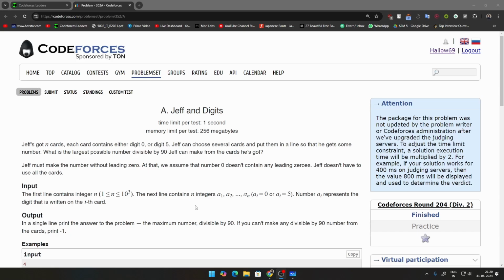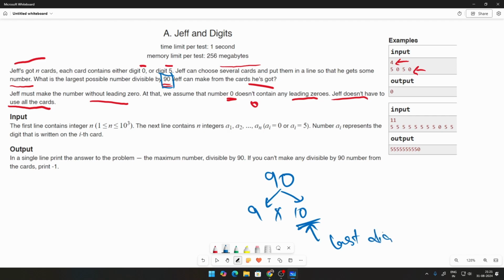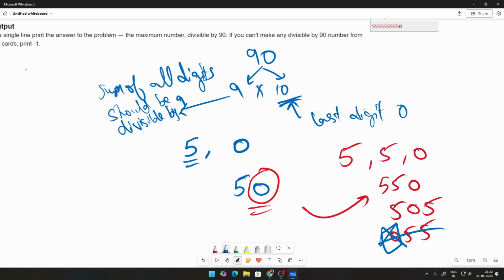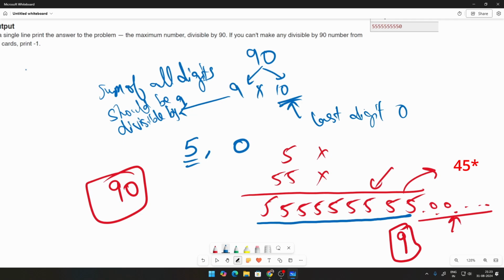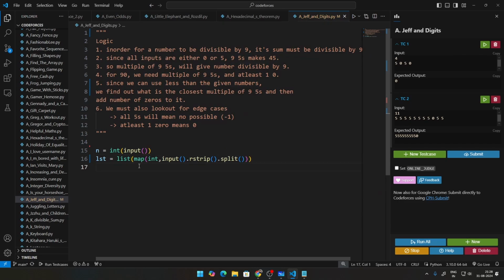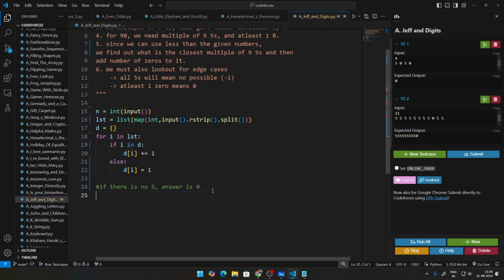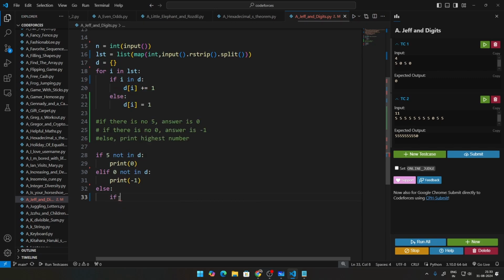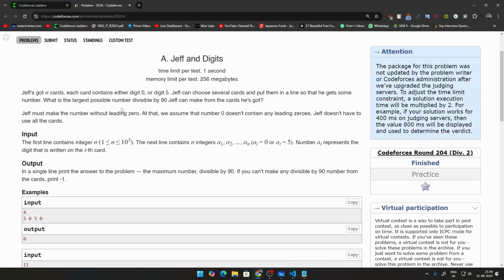352A | Jeff and Digits | Codeforces Python Solutions | Explanation + Walkthrough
In this video, I solve the Codeforces problem "352A - Jeff and Digits" using Python. I provide an in-depth explanation of the approach, step-by-step code walkthrough, and key insights to tackle this problem efficiently.